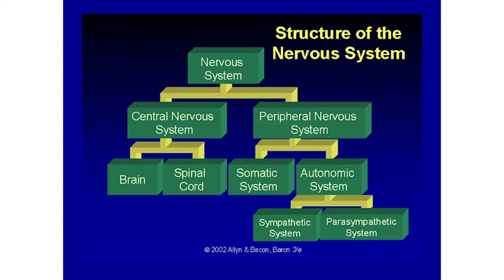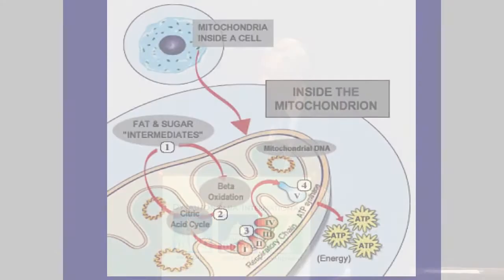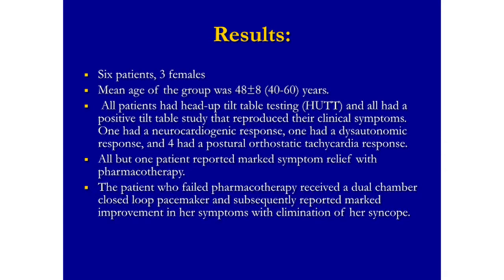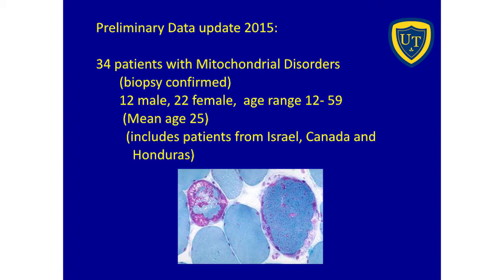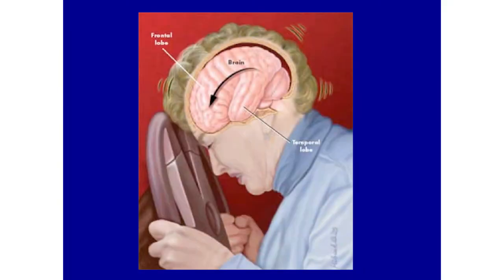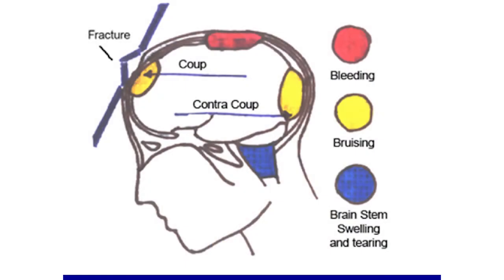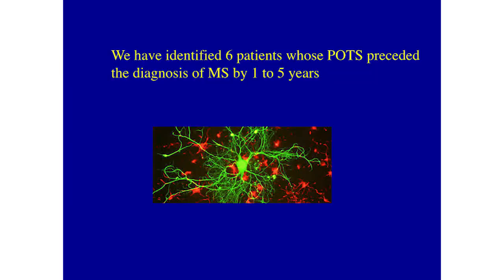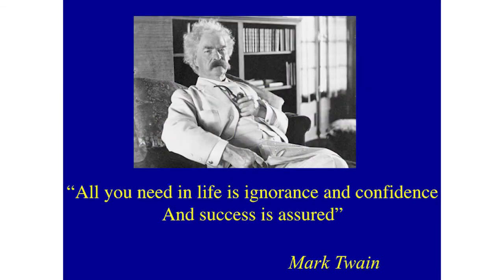POTS: The Quest to Find An Underlying Cause - Dr. Blair Grubb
Acclaimed dysautonomia expert Dr. Blair Grubb of the University of Toledo shares information on the many different medical conditions that can result in POTS or a POTS like syndrome, from mitochondrial disorders to concussions to multiple sclerosis. We are honored to have Dr.Grubb serve as a member of Dysautonomia International's Medical Advisory Board.  This lecture was recorded during the 2015 Dysautonomia International Conference in Washington, DC.

Sign up for Dysautonomia International's email list to receive the latest dysautonomia news, events and research